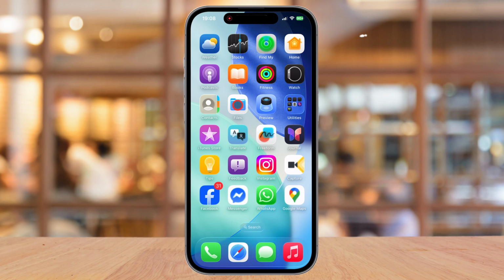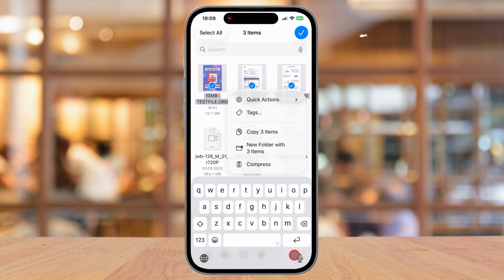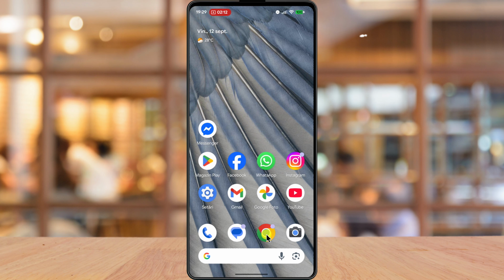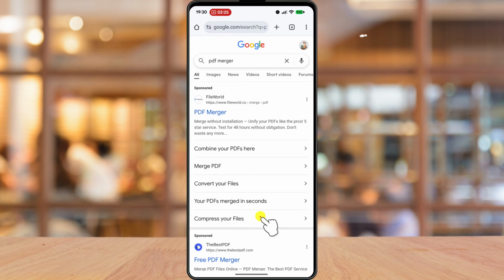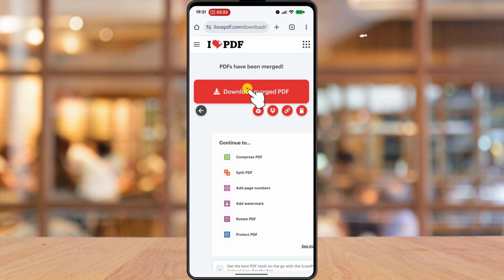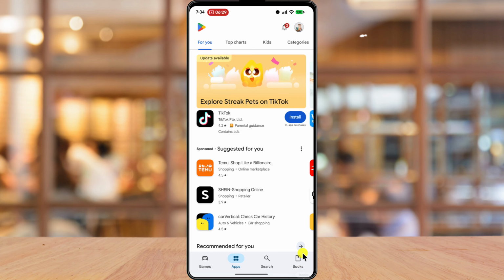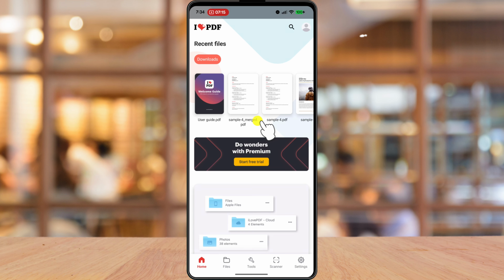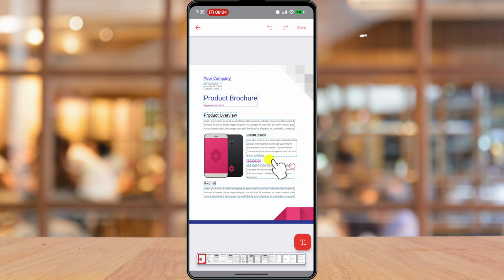Seamlessly Combine PDFs on Android & iPhone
Have you ever been in this situation? You have three different PDF files—a signed contract, an invoice, and a project receipt—and you need to email them all to your boss.  You want to look professional by sending them as one single, organized document, not three separate attachments that might get overlooked.  What if I told you that you don't need a computer at all?

In this video, I'm going to show you the easiest and most effective methods for merging multiple PDF documents directly on your phone, whether you use an iPhone or an Android device.  Forget transferring files to a computer and wasting time with complex software!

Here's what you will learn in this step-by-step guide:

The iPhone Method: Discover the powerful and surprisingly hidden feature inside the built-in Files app that lets you combine PDFs in seconds.  We'll walk through selecting files in the correct order and using the "Create PDF" function.

The Android Methods: Since Android doesn't have a universal built-in feature, we'll explore two simple and effective solutions:

Using an Online Tool: Learn how to use a free website like iLovePDF.com directly from your phone's browser.

Using a Dedicated App: Follow the steps to download, install, and use a free app (like the iLovePDF app) to merge your documents.

Essential Tips: Learn how to rename your final merged file and quickly review it to make sure everything is perfect.

Watch this complete guide to manage your documents like a pro and save valuable time, all from the convenience of your smartphone!